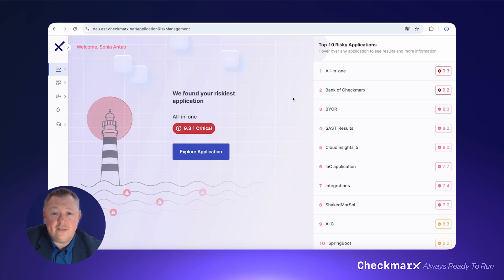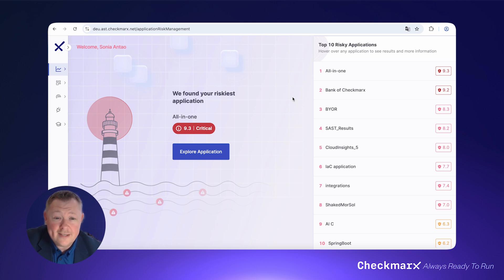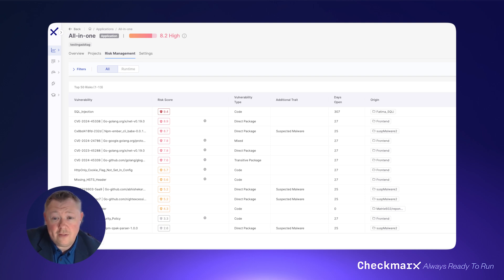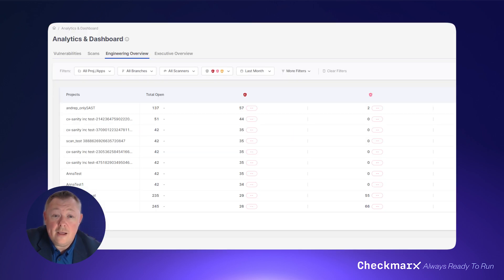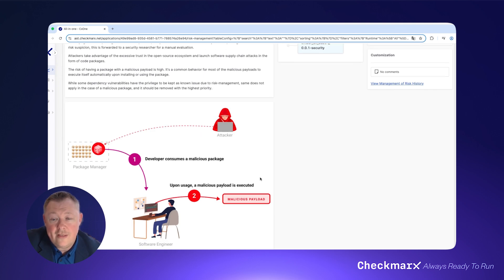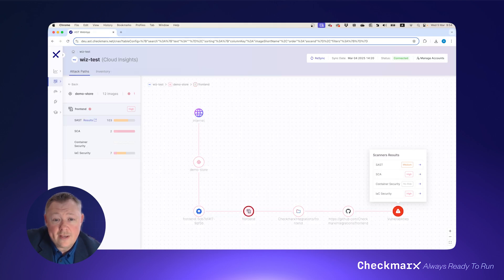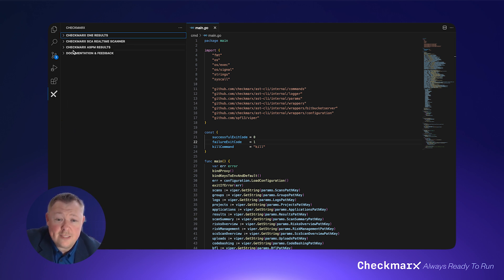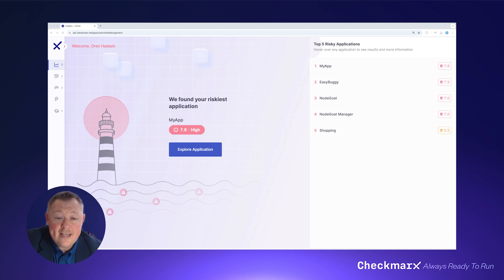ASPM | In the IDE | Checkmarx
Checkmarx ASPM is included with Checkmarx One and has everything you need to effectively manage your application security posture across your entire application footprint. That includes in the IDE itself making everything dev-friendly.

Our latest solution means that developers now have the ability to go beyond severity scores and now prioritize addressing security issues based on application risk. Find out more in this video.

Discover Checkmarx's commitment to securing a world driven by apps: [Link to Testimonials' Playlist]